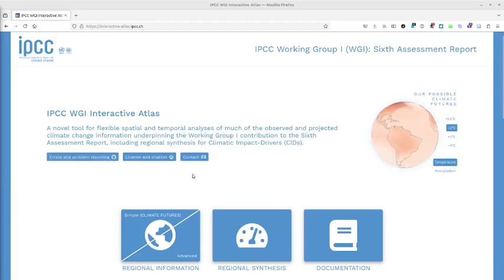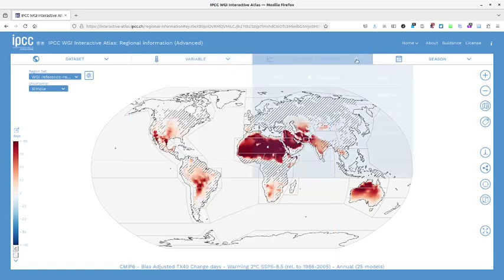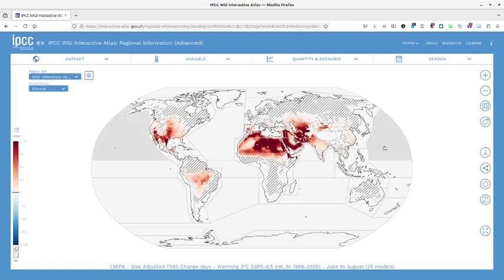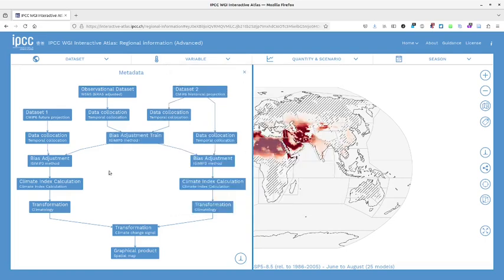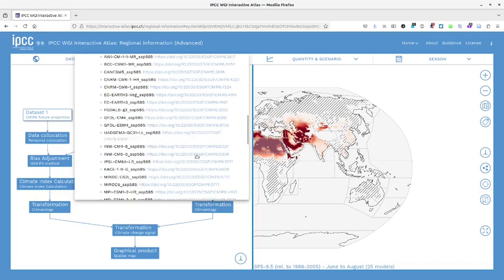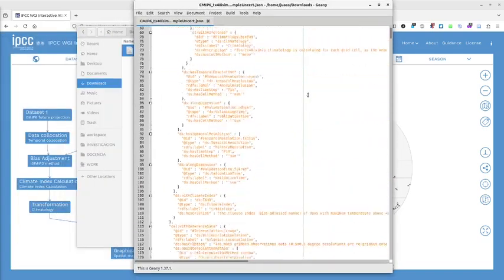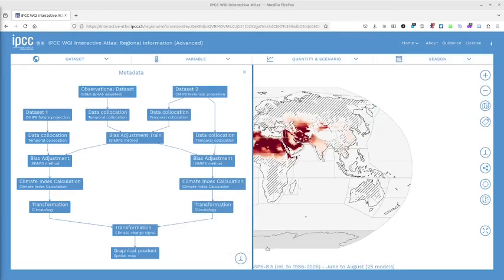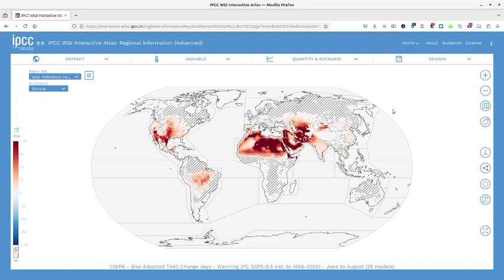🌐Esquema del metadato empleado en el Atlas Interactivo del IPCC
El vídeo muestra un esquema del tipo de metadatos utilizados para desarrollar el Atlas Interactivo de cambio climático del Panel Intergubernamental de Cambio Climático de la ONU, más conocido como IPCC.